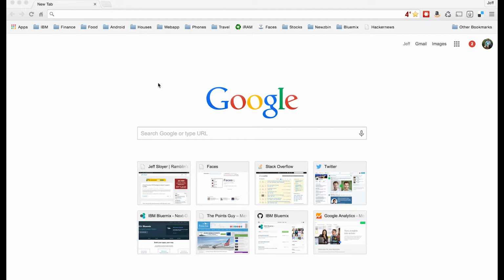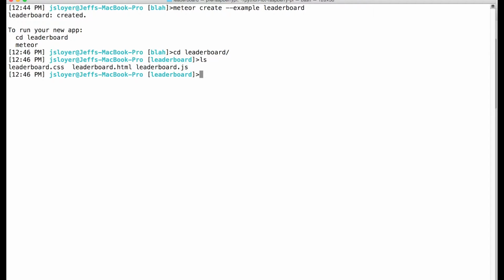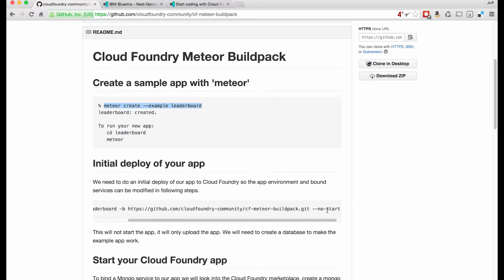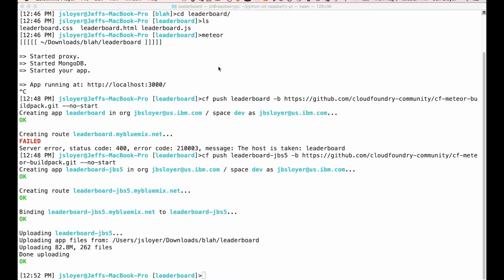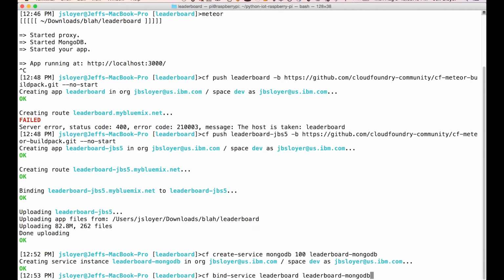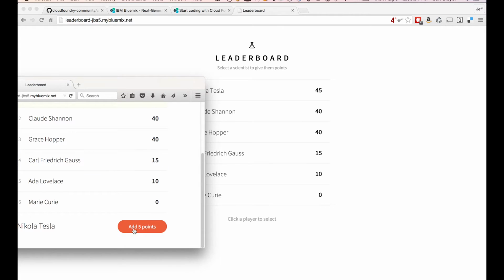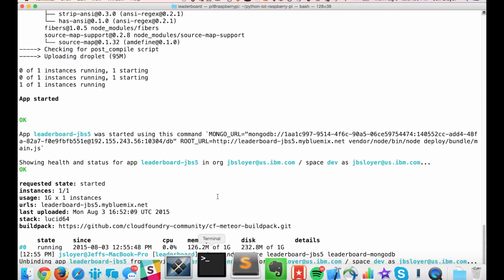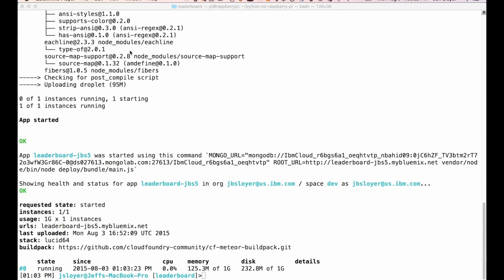Deploy your Meteor app to IBM Bluemix and Cloud Foundry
This video describes how to deploy your Meteor app to IBM Bluemix and Cloud Foundry.  We will talk about some tips and tricks with MySQL with Meteor as well.